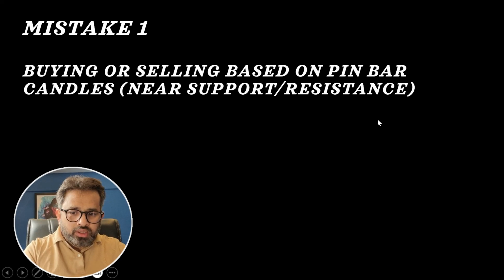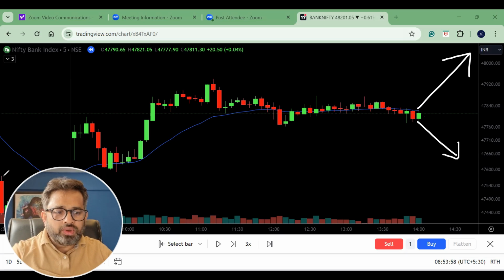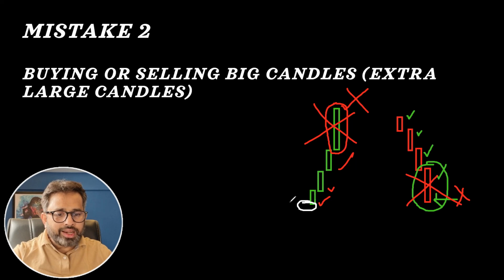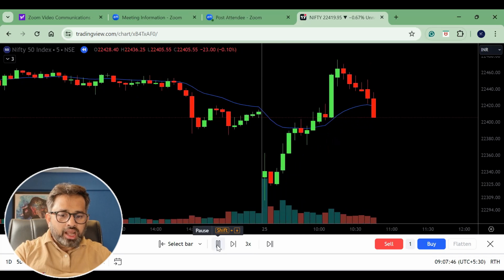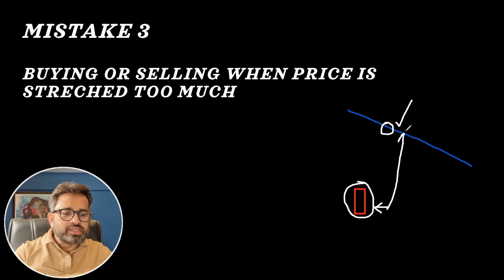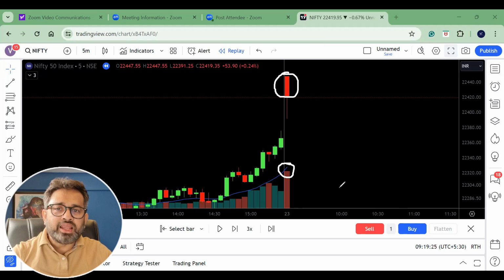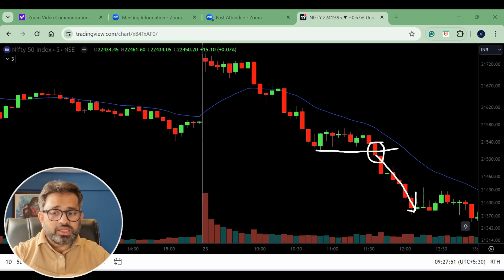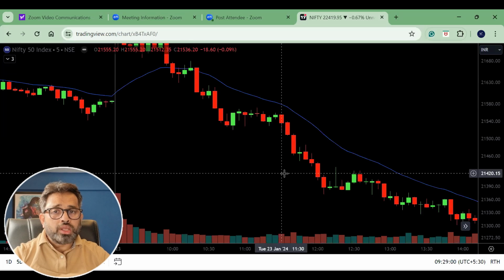4 Option buying mistakes(Option buying series)